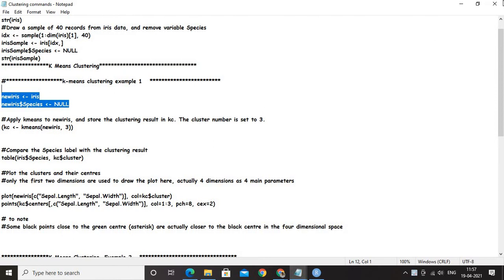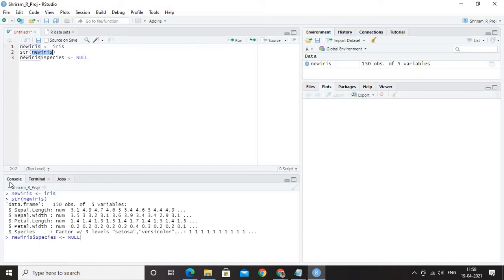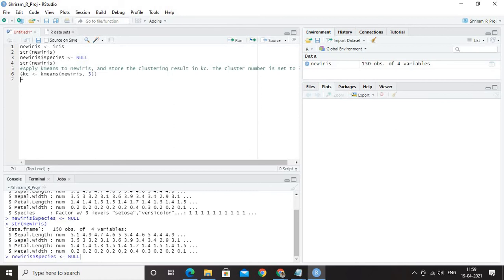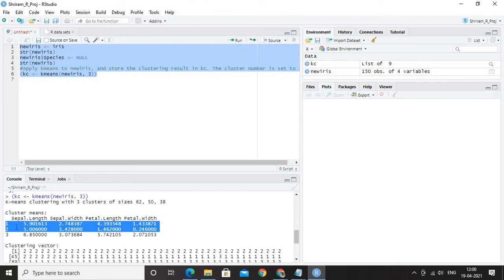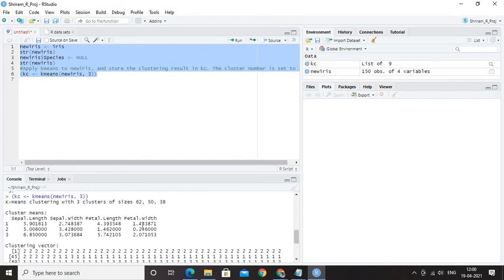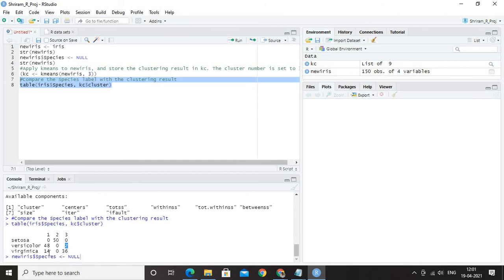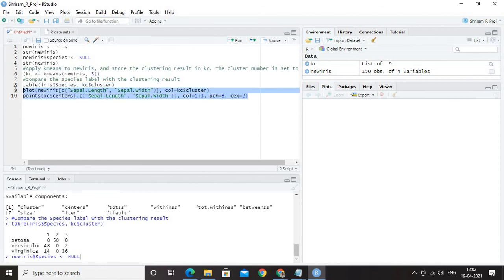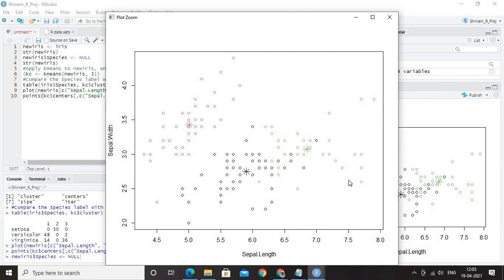21. K-Means Clustering with R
Here, you can understand how do we go ahead with the K-Means clustering with R -Studio.